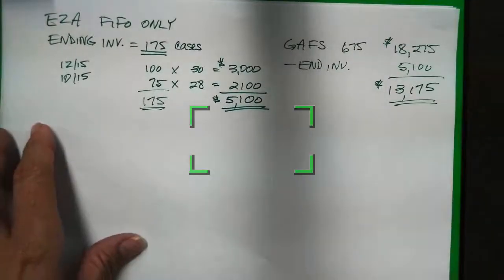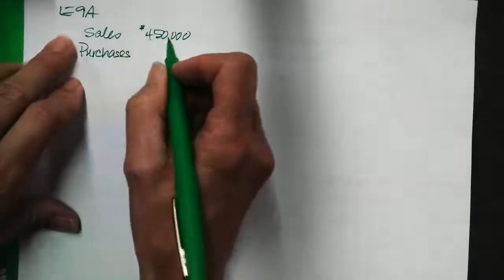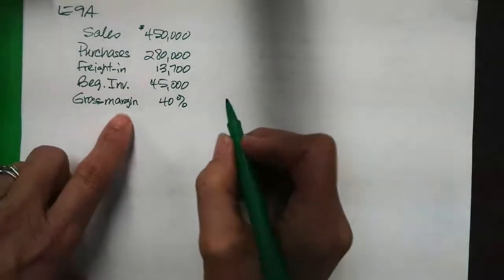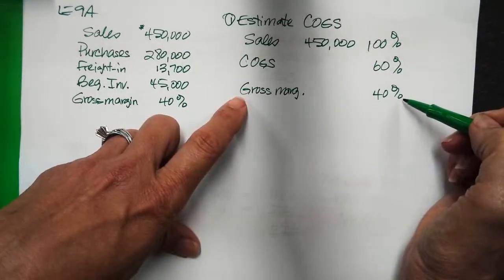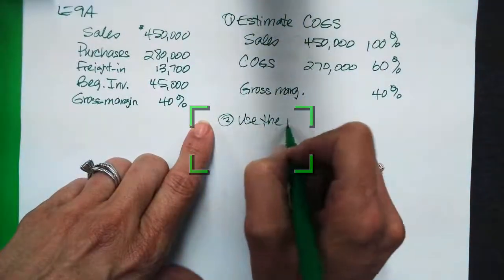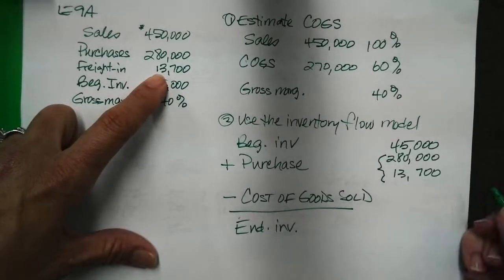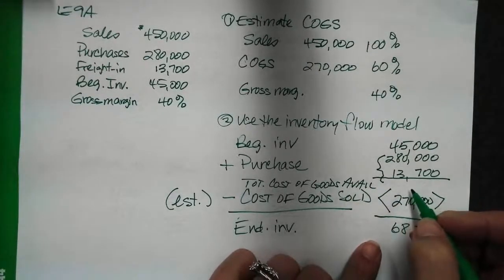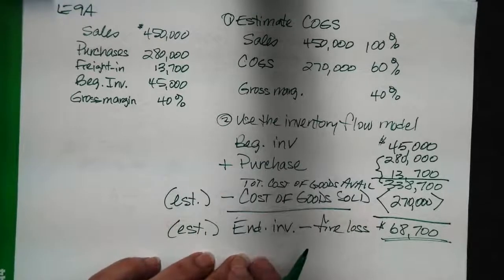Needles Chap 7 Video 2